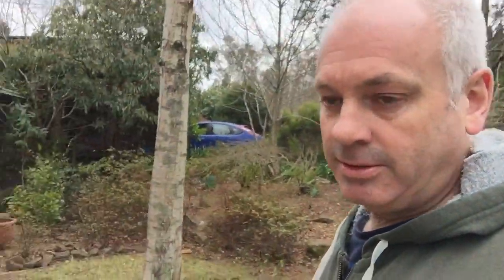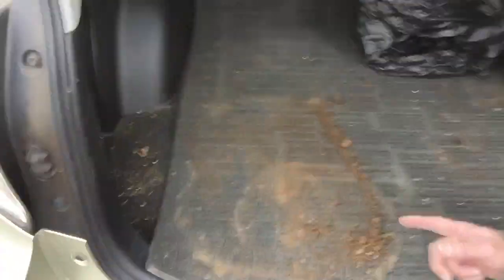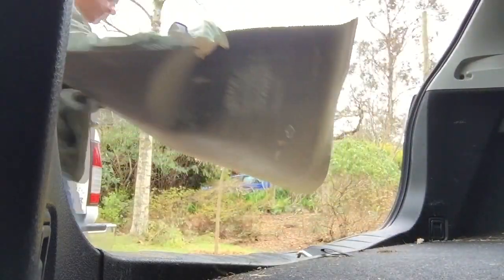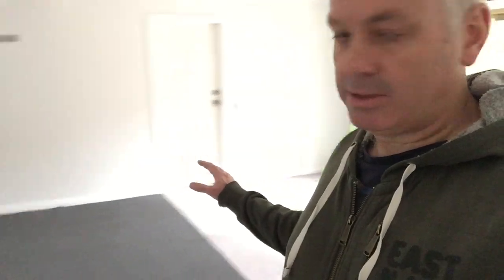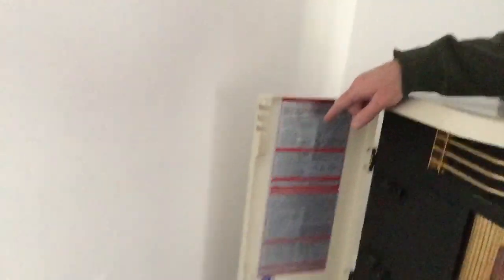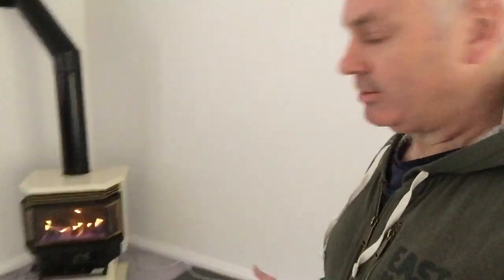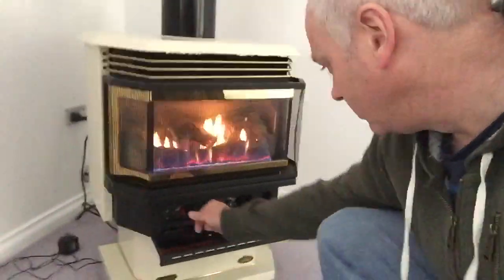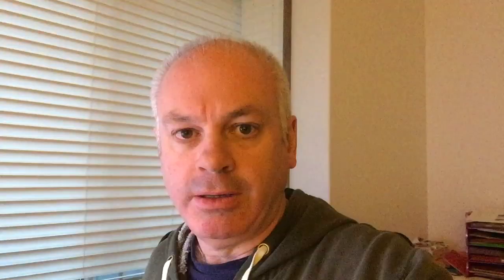I Love My Dollie - VEDA Day 1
Snail Mail:
Noswonky
Wentworth Falls
NSW 2782
Australia